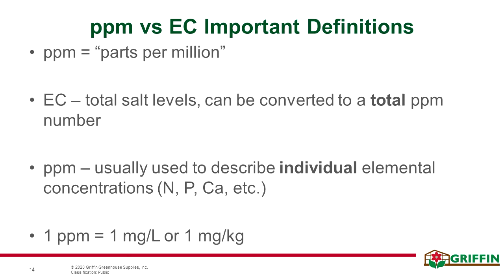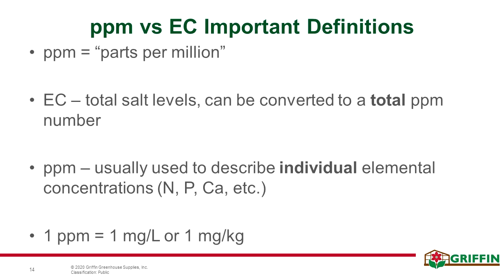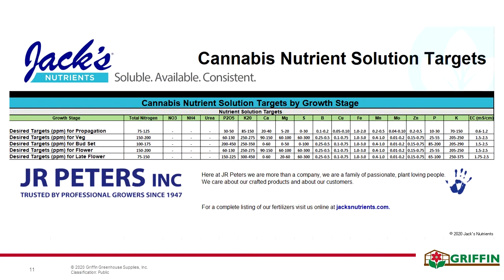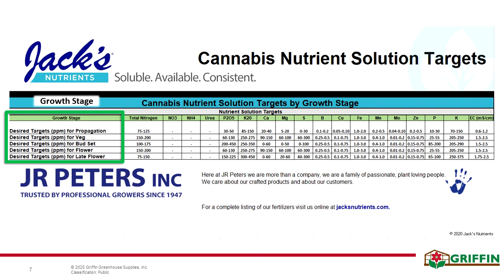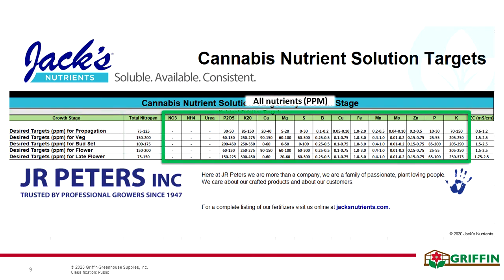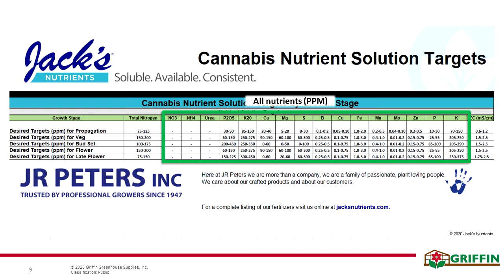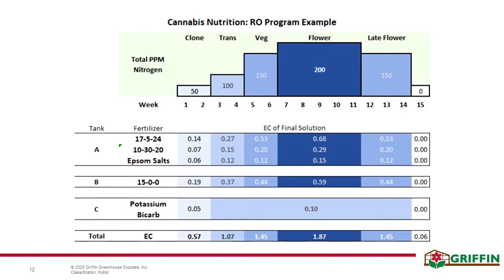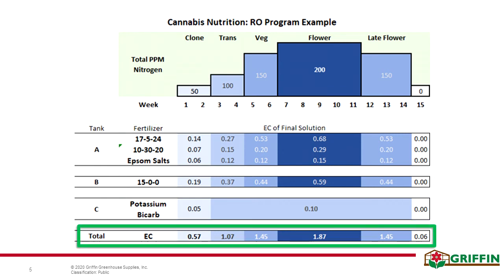Solution Spotlight EC vs PPM